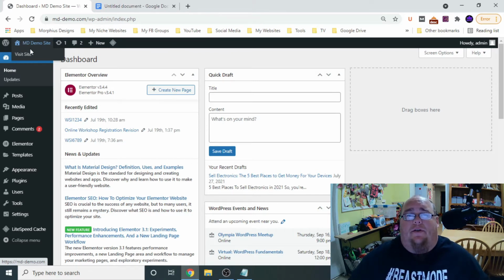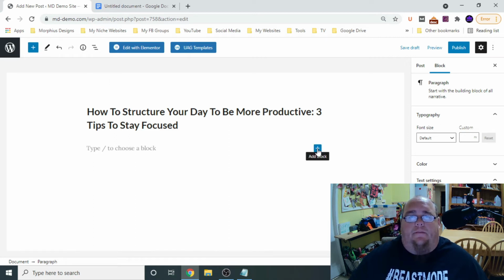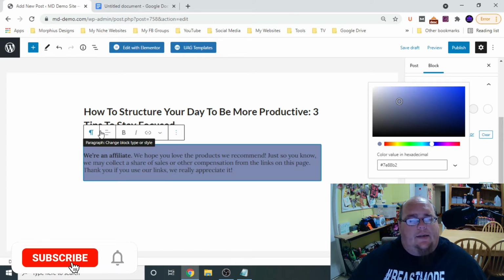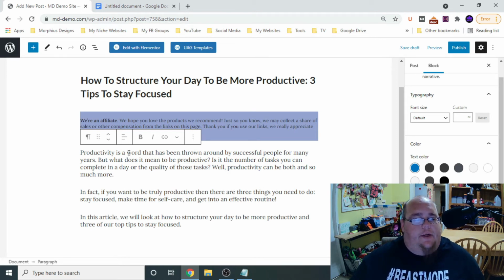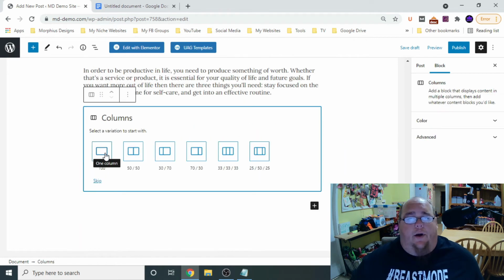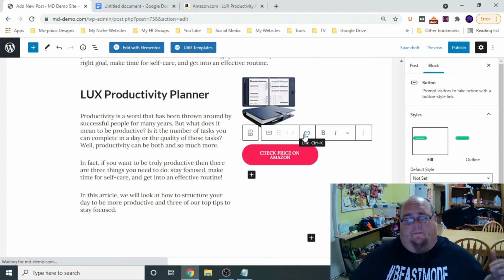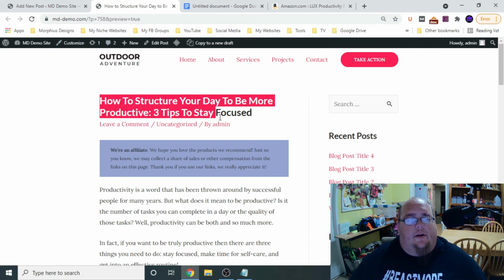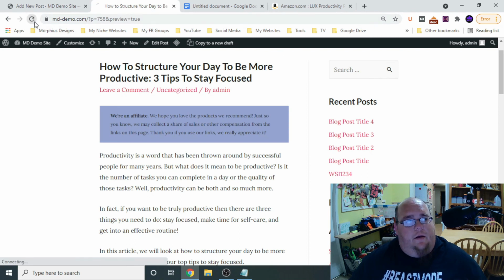Gutenberg Tutorial: How to Create a Blog Post Using Gutenberg Blocks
In this video, I show you how to create a blog post for your WordPress website using just the Gutenberg editor and blocks. You can use the Gutenberg editor to build your entire website without using a page builder. I give you an overview of the editor, a look at some of the most commonly used blocks, and even how to create a reusable Gutenberg block.

Like my spreadsheet? Here's a blank copy!

Niche Site Life – 2022